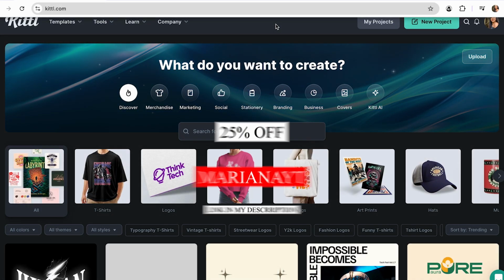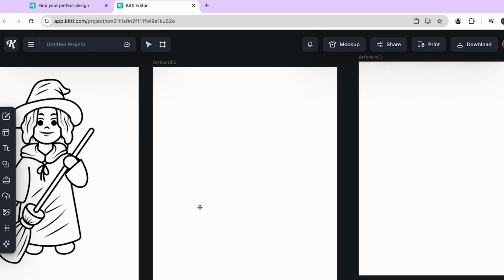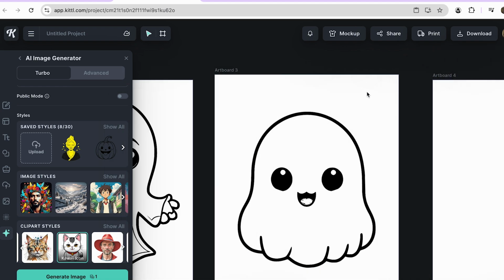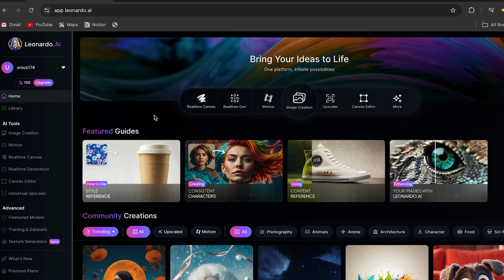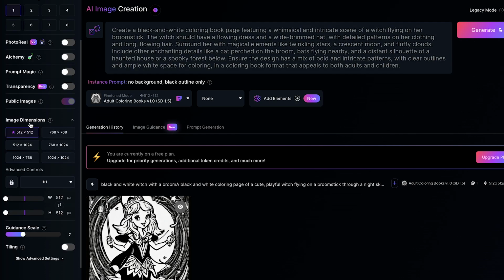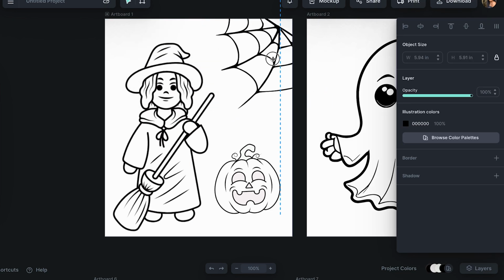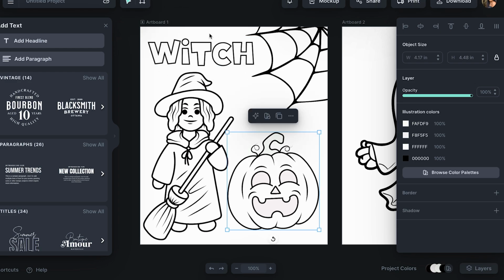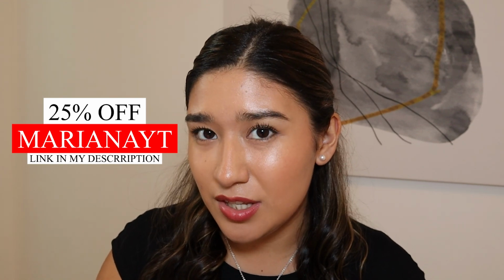How to Create Coloring Pages to Sell on Etsy (step-by-step in 2024)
In this video, I’ll show you how to sell coloring pages on Etsy!

Are you looking for a fun and creative way to make extra income?

Whether you're an artist or just getting started, this step-by-step guide will teach you how to design, format, and sell digital coloring pages that customers will love.